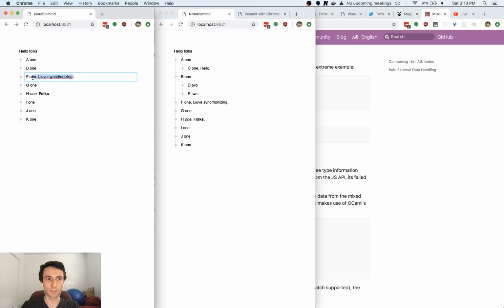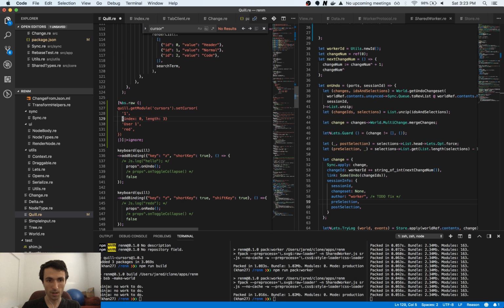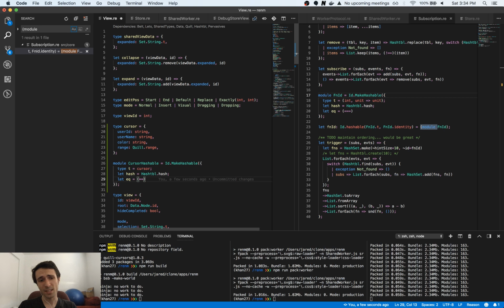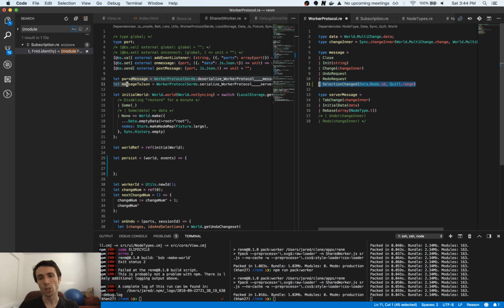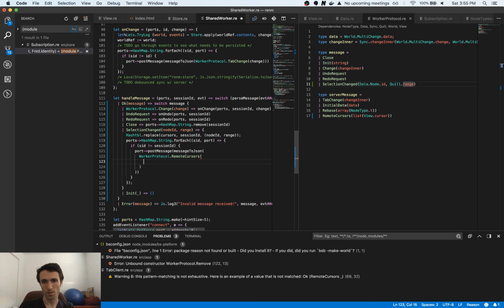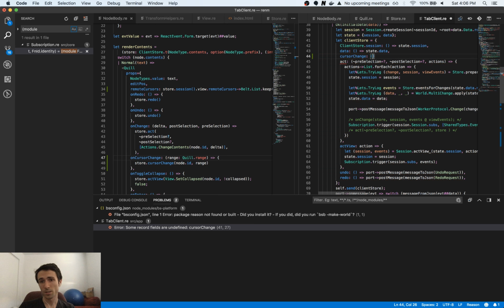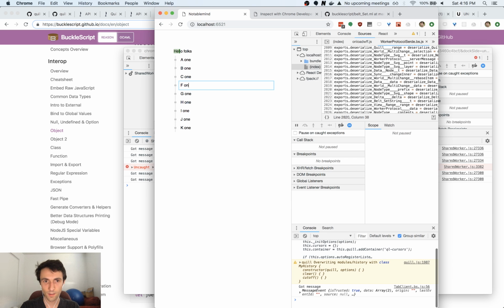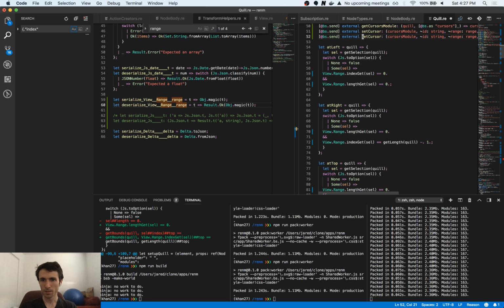Jared's writing Reason